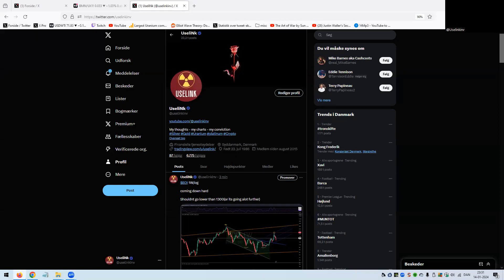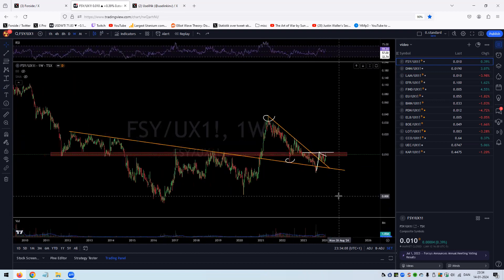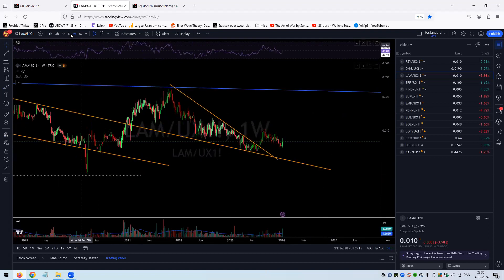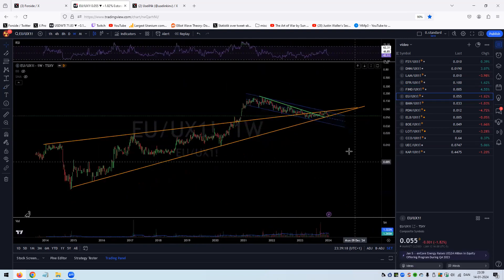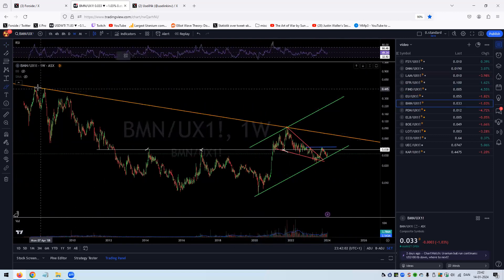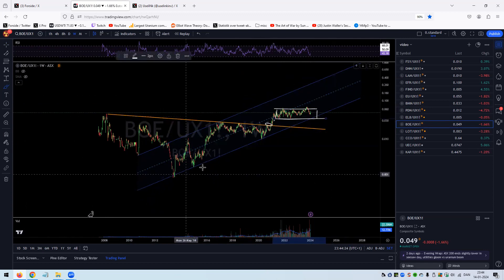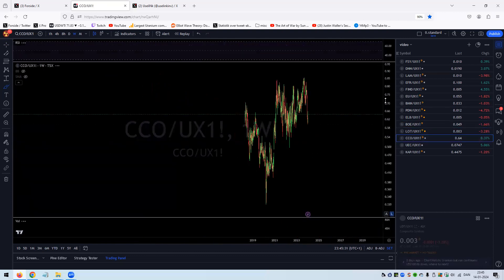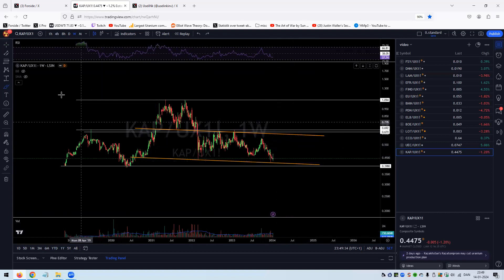Looking into different uranium miners and how they perform vs. their underlaying metal itself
$BMN $PDN $EFR $CCJ $EU $FCU $FIND $EL8 $BOE $LOT
$UEC  $KAP $LAM $FSY $DNN